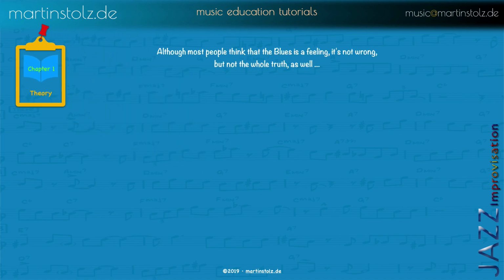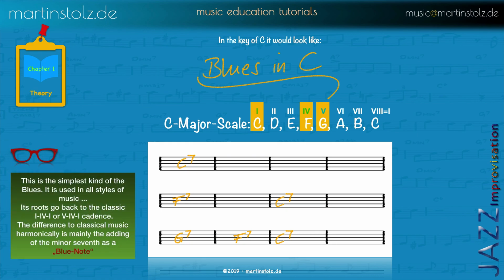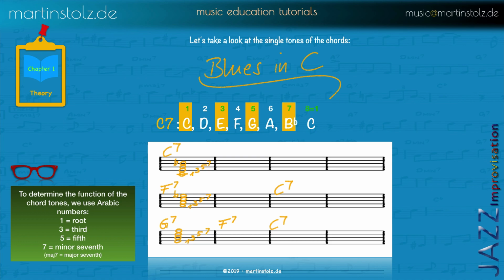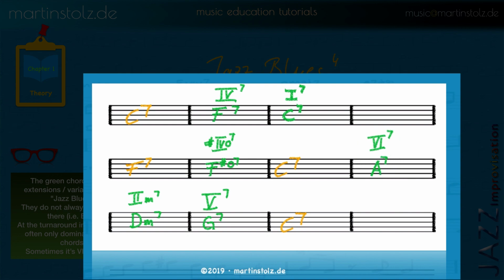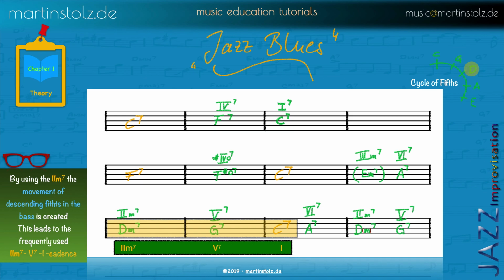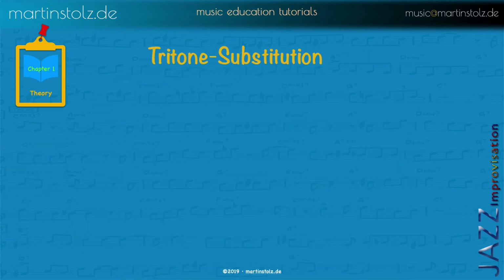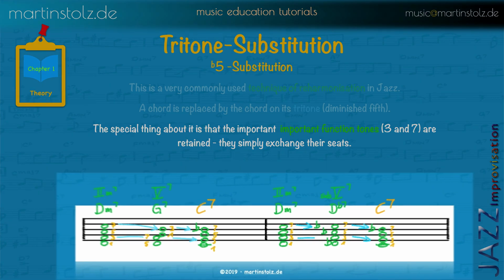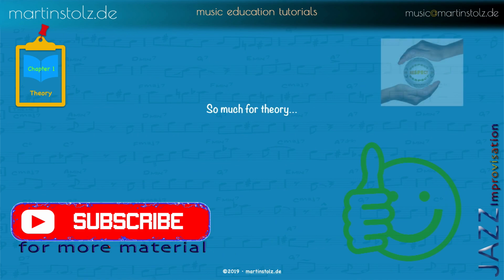The Blues - Theory of the Blues, Jazz Blues and Watermelon Man by Herbie Hanckock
Here you learn all you need to know about the theory of the Blues. You learn how the Jazz Blues is constructed and how you can hide a blues within a song (Herbie Hancock’s Watermelon Man) and get an idea of what tritone substitution means...